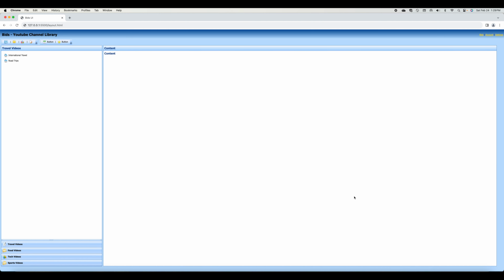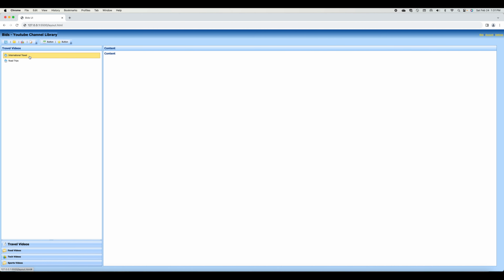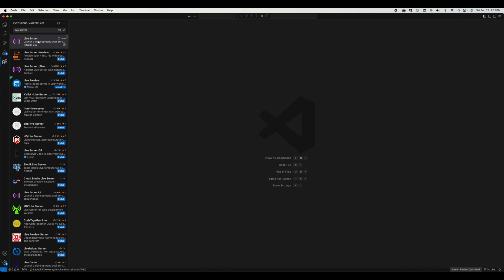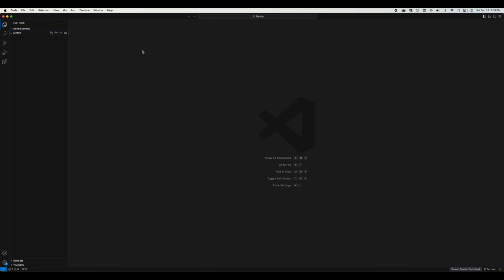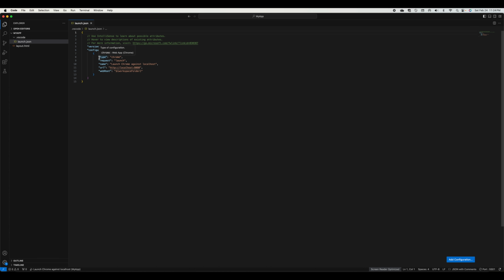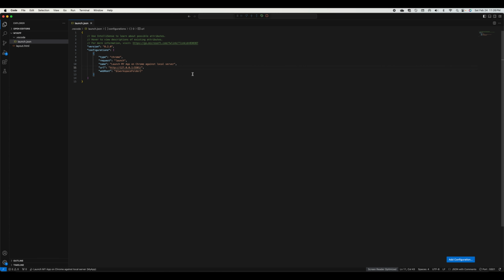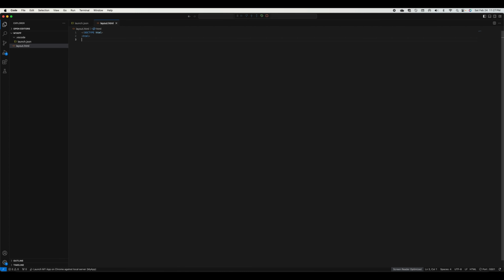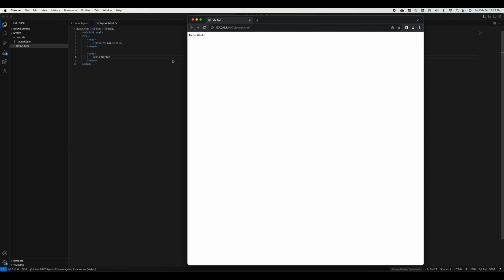Learn Classic WebLayout Session1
This video gives idea about creating a basic web layout using HTML, JavaScript and css. This video can be helpful for you if you are looking for some ideas to create a layout for a web app and get started with something and then improvise. The layout is not created using modern JavaScript libraries so it may look old style but in future videos I will cover modern layout as well. This is the first video of the series and to get the complete code go through all the sessions in the series